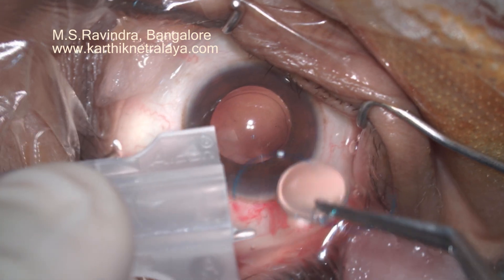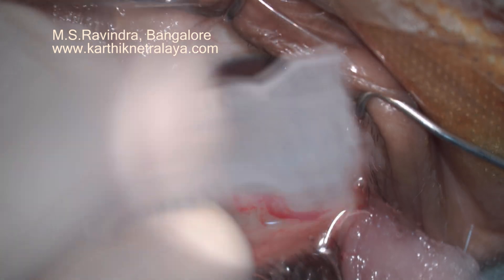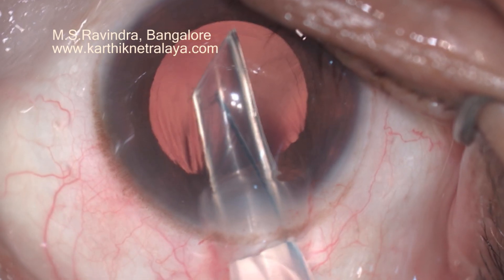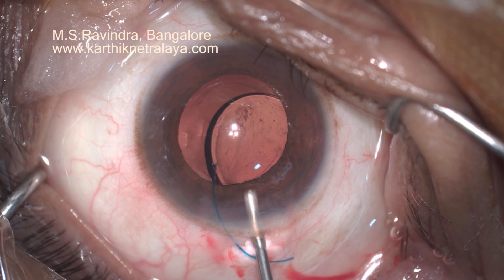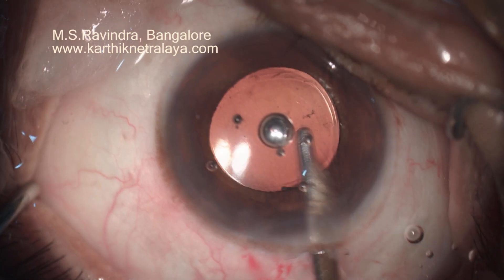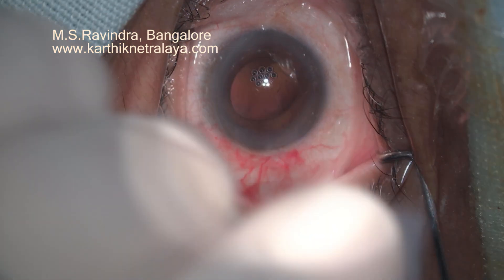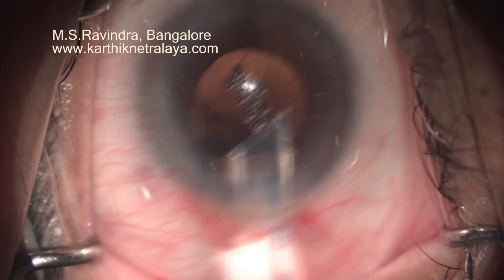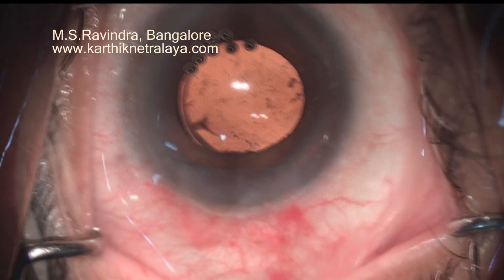3 piece Acrylic IOL inserted by a novel slit cartridge technique, without an injector system.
IOL stress damage is a possibility during injection using narrow cartridges & injector systems. Haptic damage can also occur in 3 piece IOLs during insertion. A simple and novel method is shown to avoid such damages. Eye surgery is a passion at Karthik Netralaya at Bangalore. Learning, innovation and sharing are the best ways to remain active, fresh and updated.